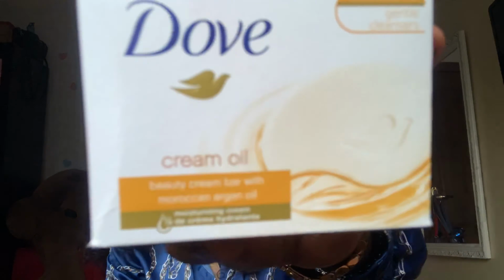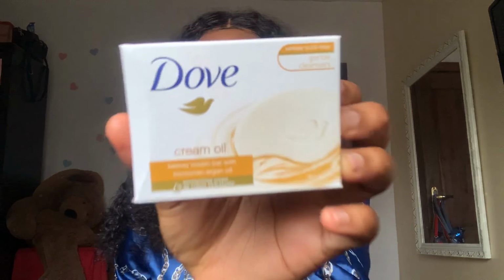How to make your lightening products work better for a healthy glow✨